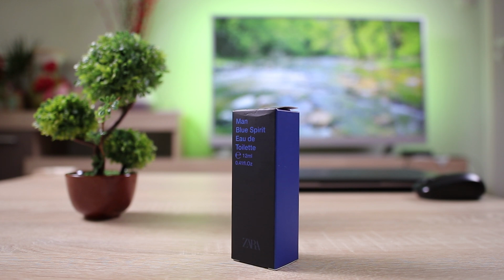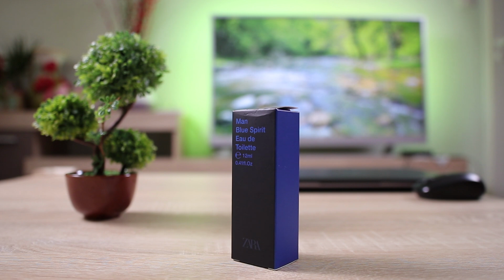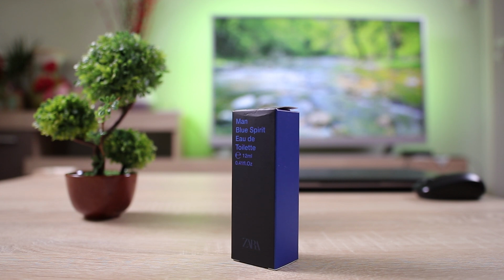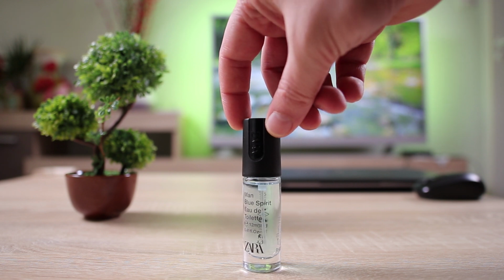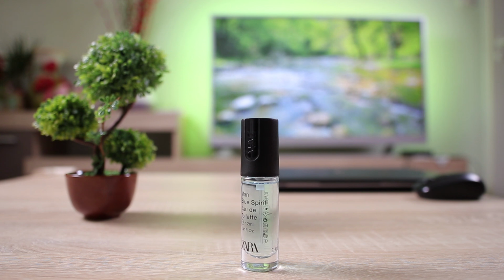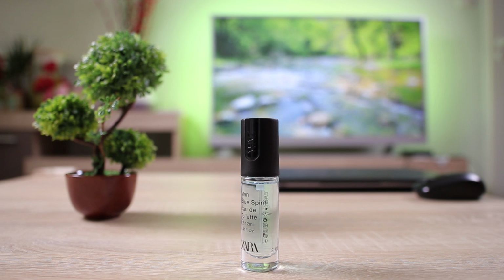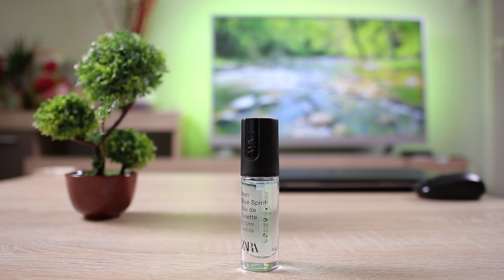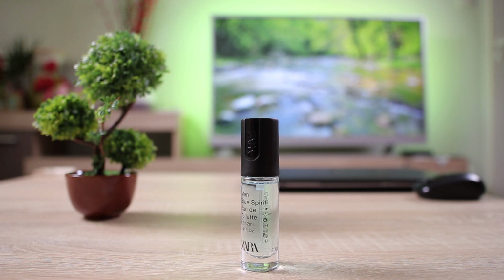Zara Man Blue Spirit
A cheap yet great performing fragrance that wants to be a clone of Invictus Aqua, Zara Man Blue Spirit.